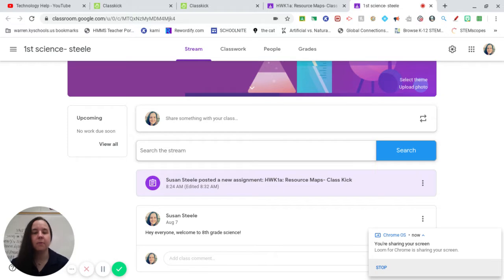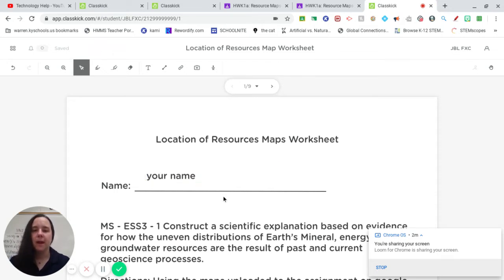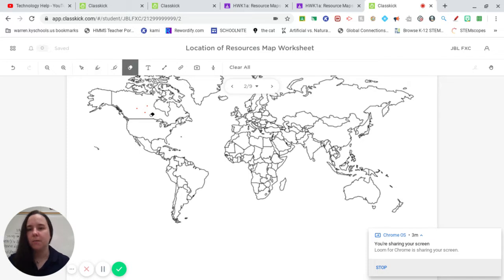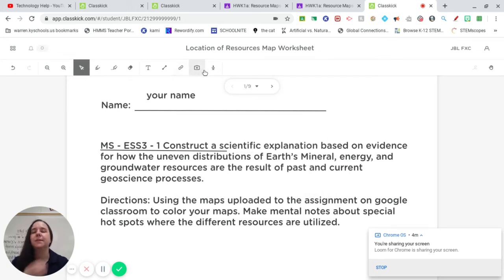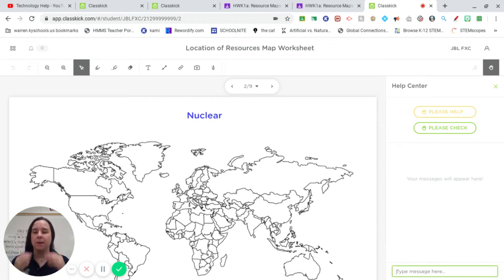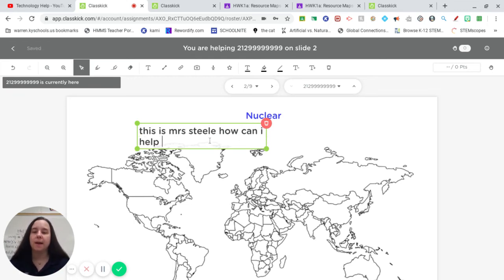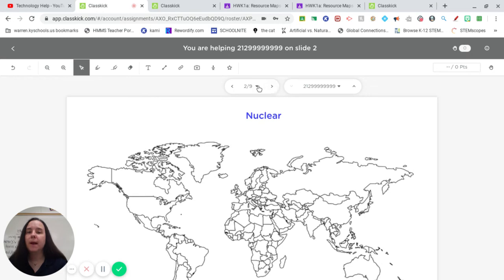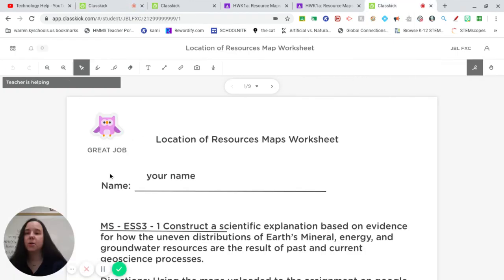Class Kick Tutorial